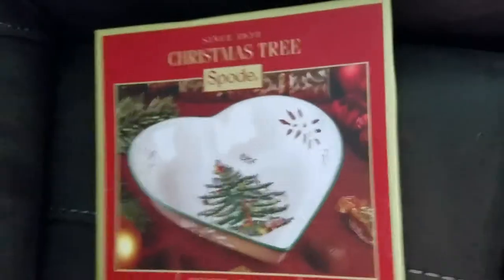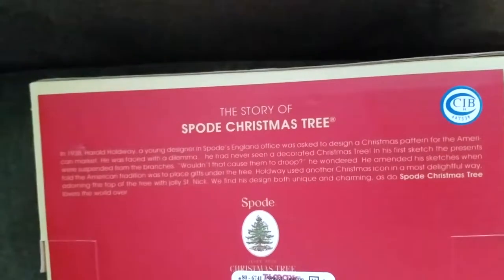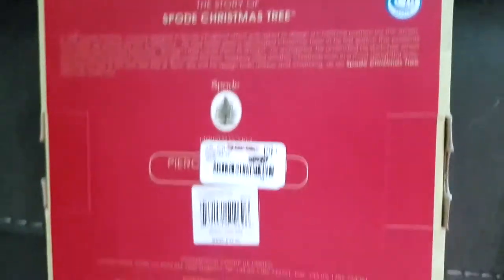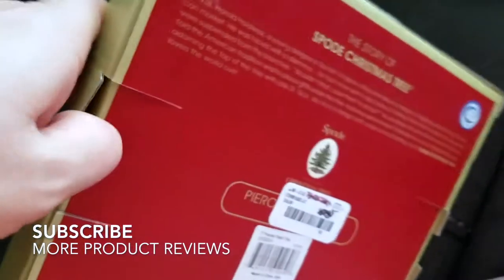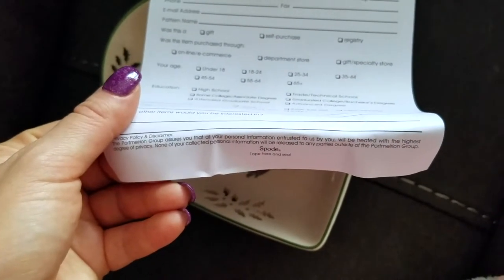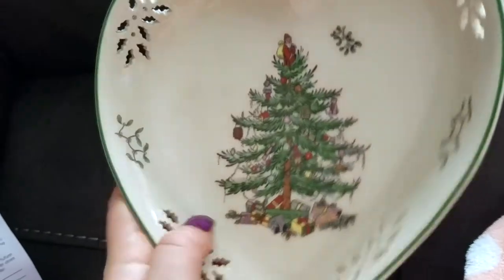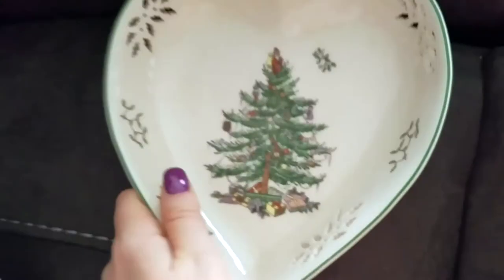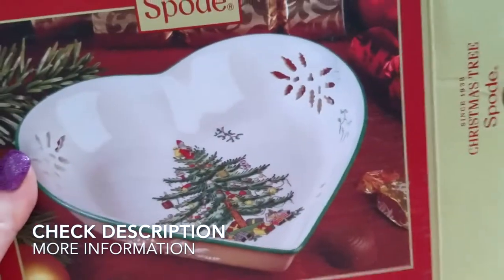✅ How To Use Spode Christmas Tree Pierced Heart Dish Review 🔴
About this product:

Spode Christmas Tree Pierced Heart Dish

Spode Christmas Tree has graced table's all over the world since 1938. The pattern feature's a green banded traditional Christmas tree design. Each year this beautifully classic pattern adds many new dinnerware, accessories and giftware to it's range. There is no better holiday tradition than the gift of Spode Christmas Tree. Introduced in 2011, this delicately pierced dish comes beautifully gift boxed.